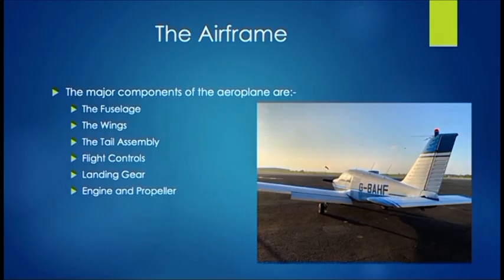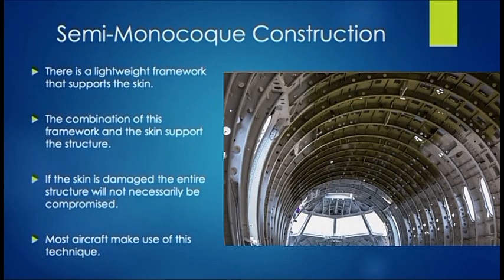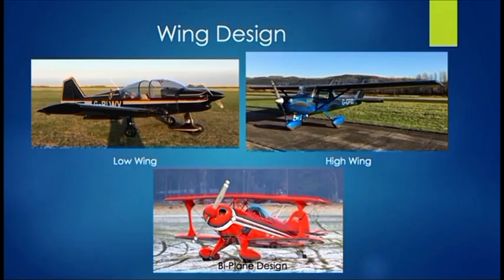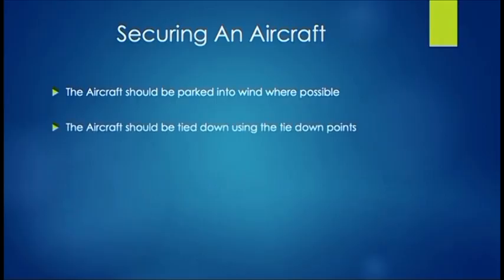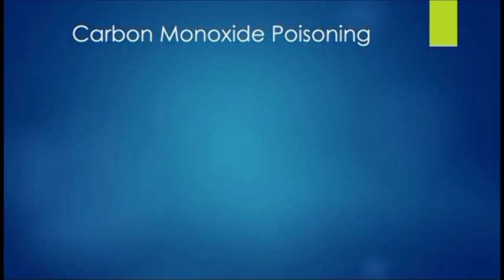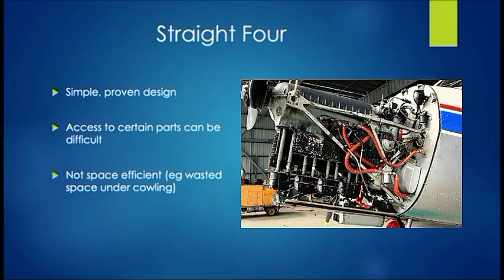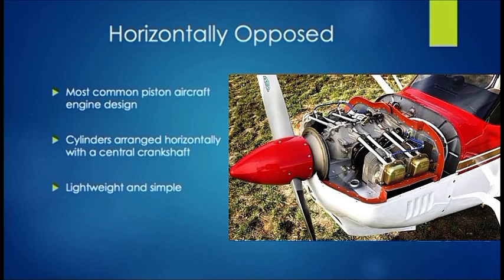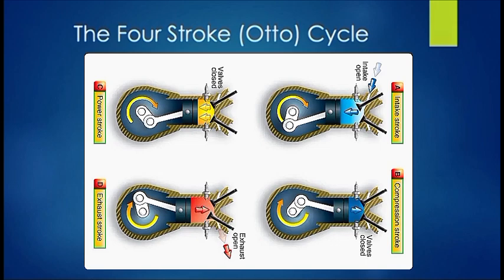AIRCRAFT GENERAL KNOWLEDGE ppl BASICS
Welcome to the ppl lesson series in this video I'll be giving a short lecture on the aircraft general knowledge basics for the ppl students learning in ground school so please don't forget to like and subscribe also comment on the suggested ppl topics as per students requirements I'll be ready to share every lecture as per recommendations